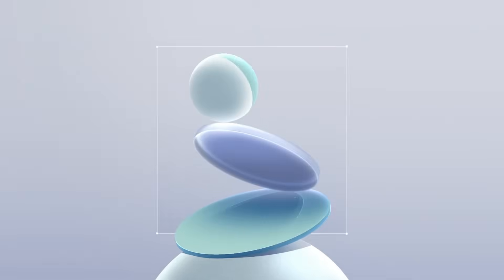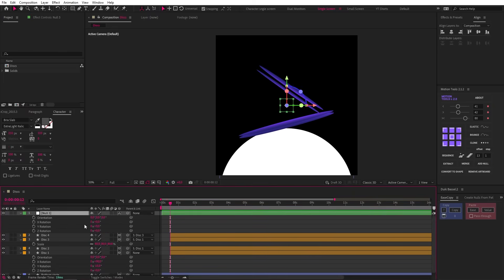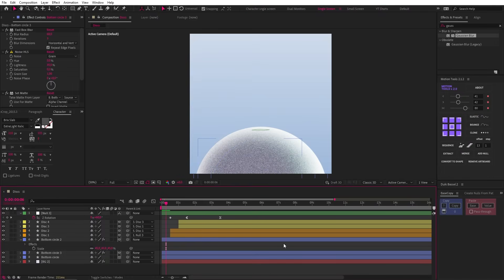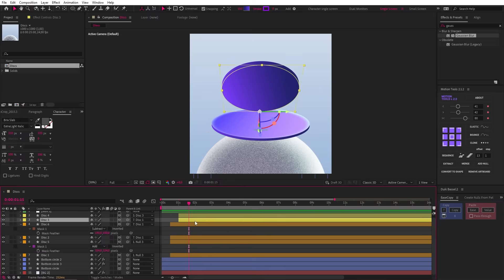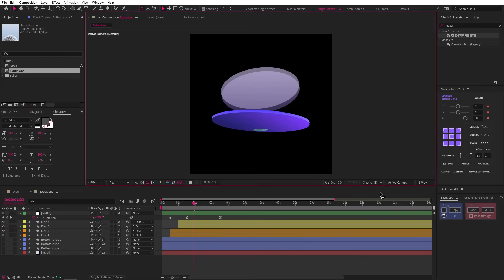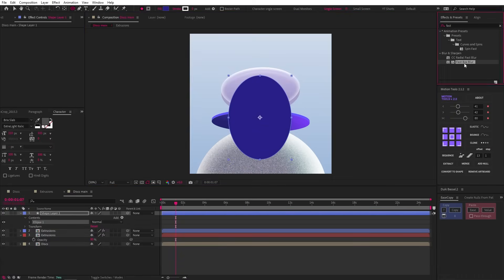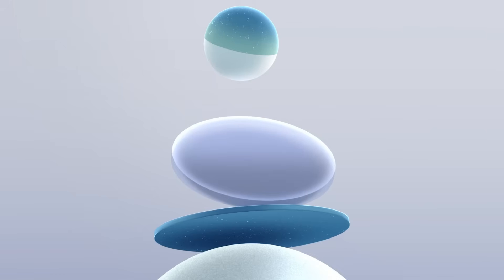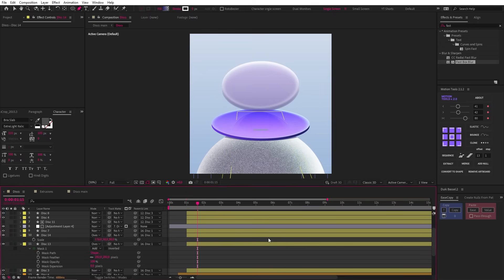How to create Motion Design like Seven (Wonil Seo)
In this tutorial, we create 3D discs in After Effects like Motion Designer Seven (Wonil Seo). We cover each step to create Motion Design like Seven using a 3D workflow in After Effects.

✨My Gear:

Original work - ‘seven’ ident video